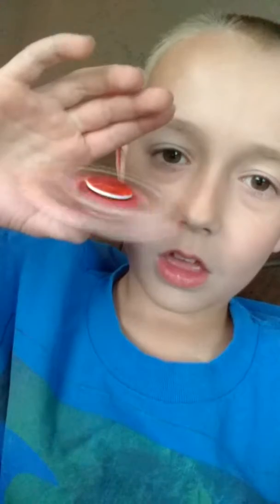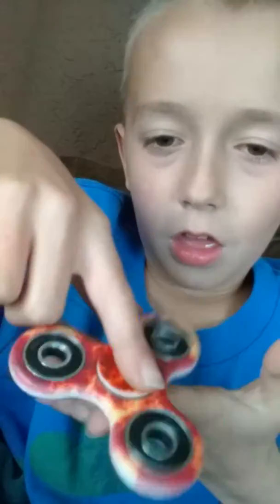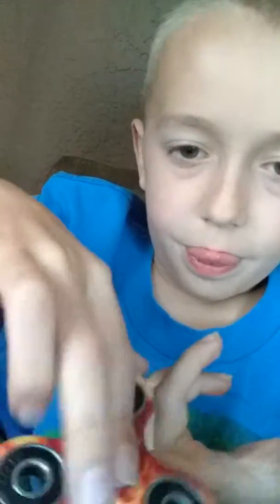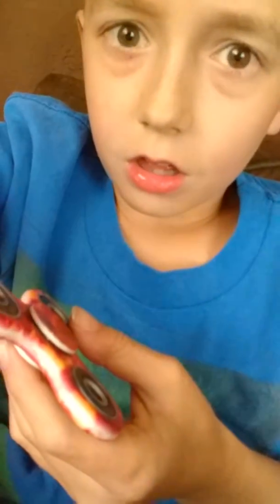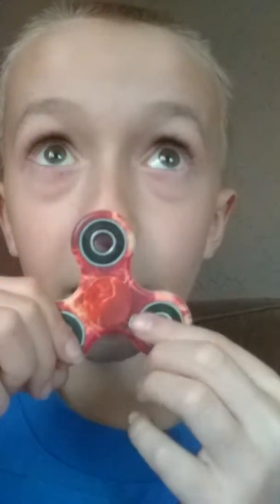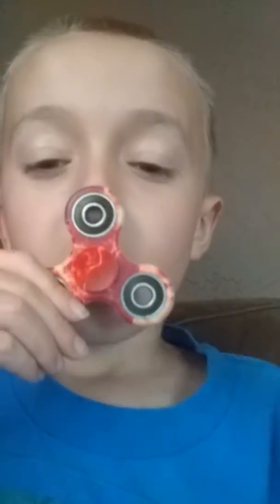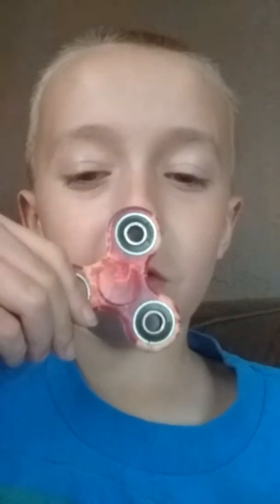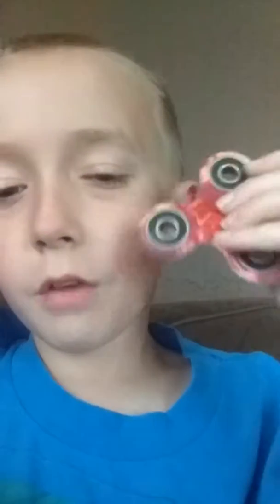5 fun things to do with a fidget spinner